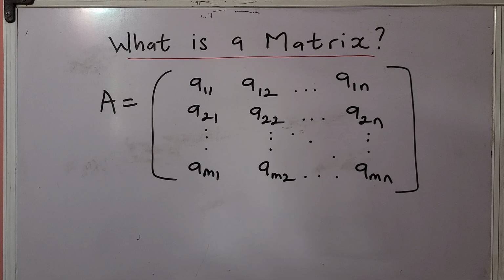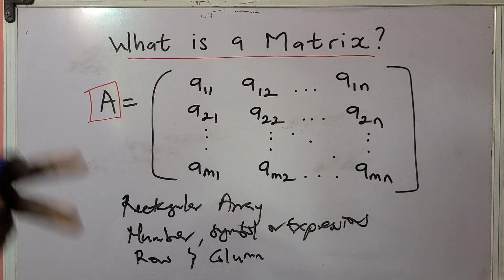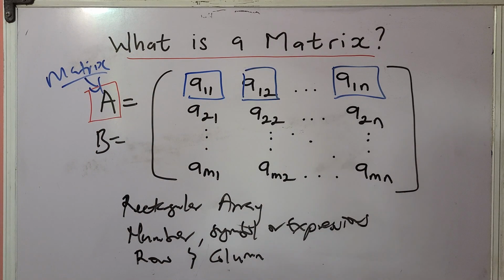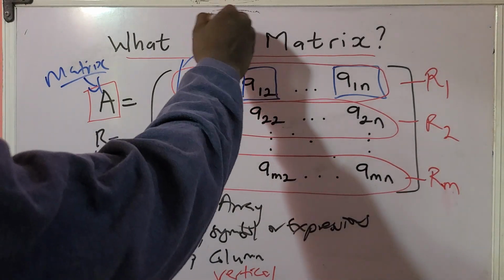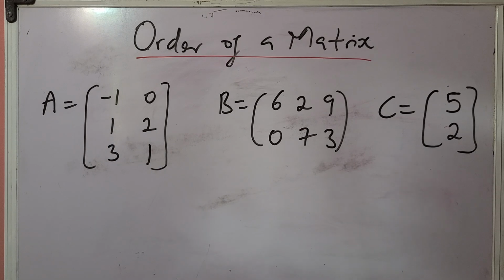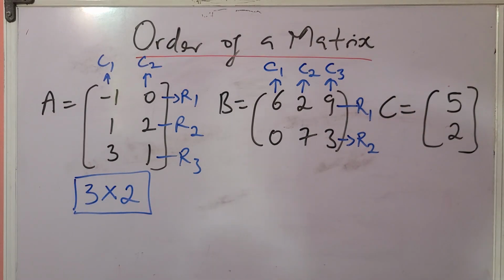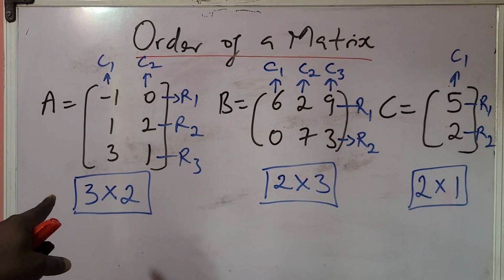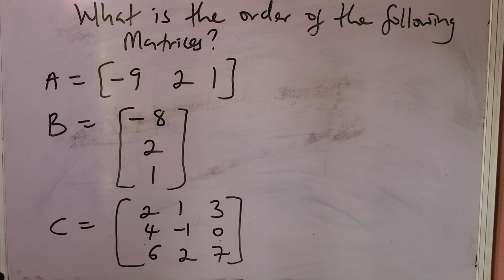Introduction to Matrices || Definition and Order of a Matrix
A matrix is a rectangular array of numbers, symbols, or expressions arranged in rows and columns. Each individual item within the matrix is called an element or entry, and its position is identified by its row and column number. Matrices are used in many fields, including mathematics, engineering, physics, and computer science, often to represent systems of linear equations or linear transformations.